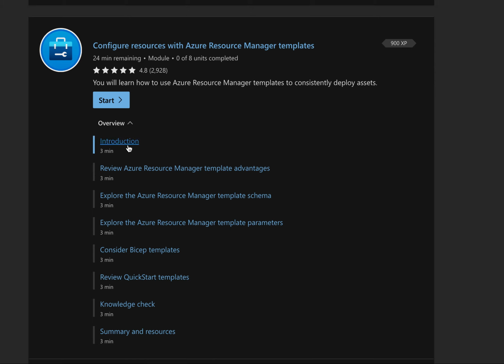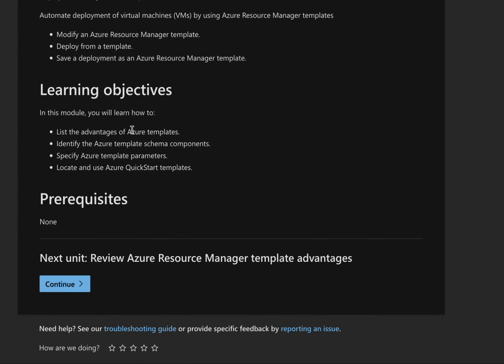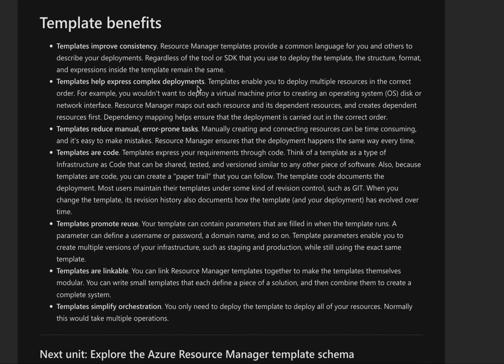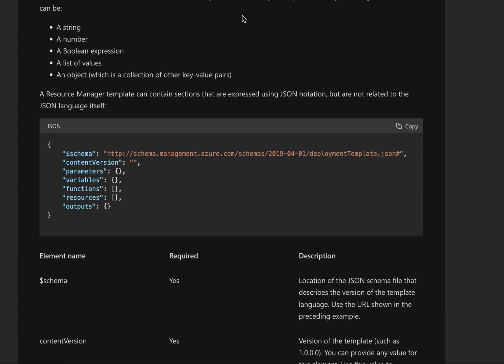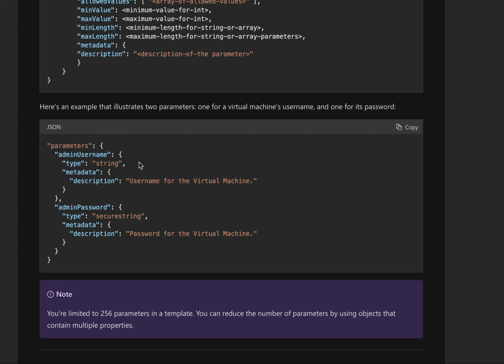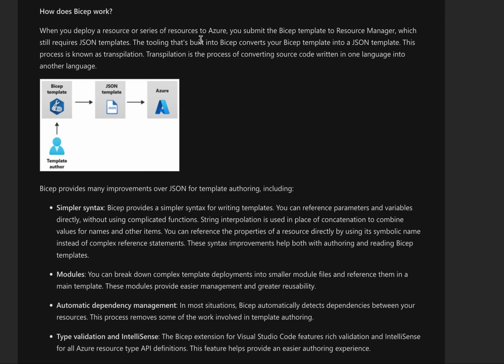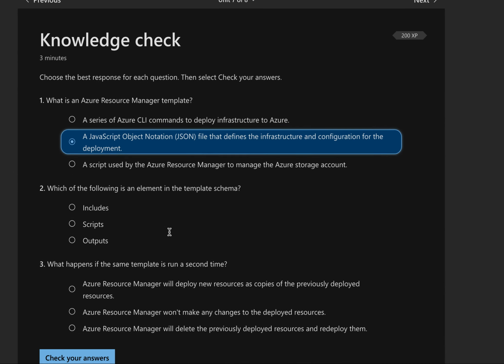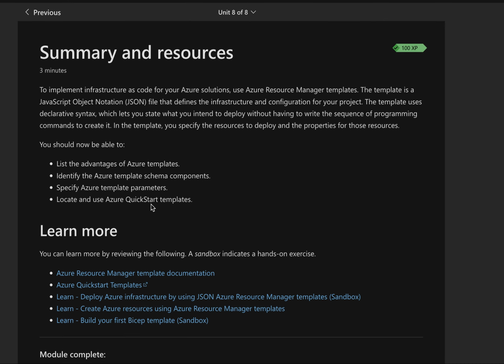AZ 104- Prerequisites for Azure Administrators-Module 3-Configure Resources with ARM templates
-Two types of resource locks.
Read-Only locks, which prevent any changes to the resource.
Delete locks, which prevent deletion.
-Only the Owner and User Access Administrator roles can create or delete management locks.
-You can associate the lock with a subscription, resource group, or resource.
-Locks are inherited by child resources.
-VMs can be moved but NSG and Virtual Networks cannot be moved between subscriptions/regions